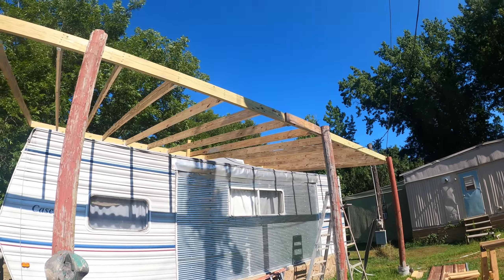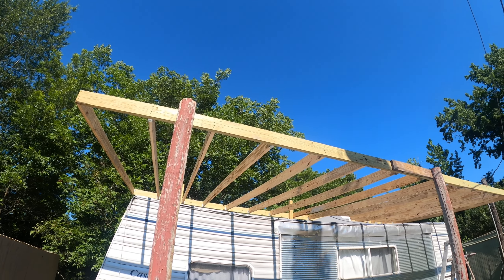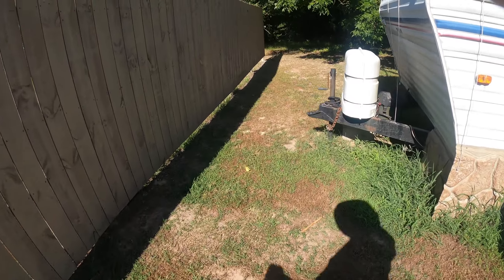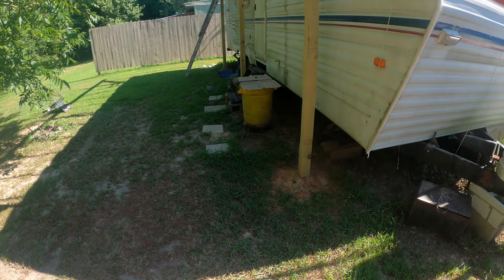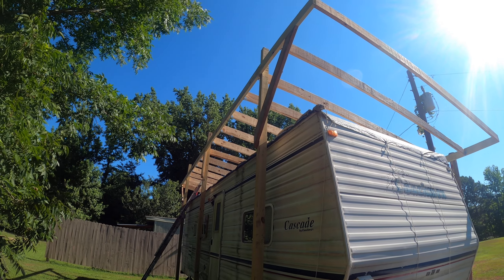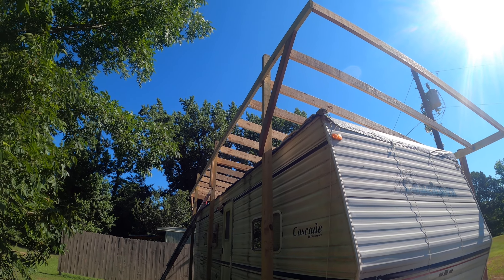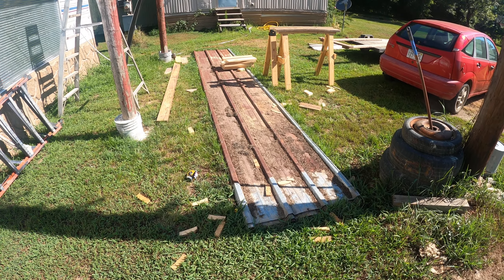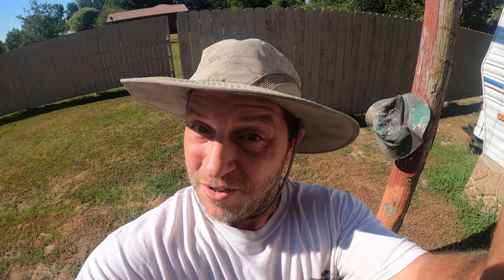Building a roof over the camper